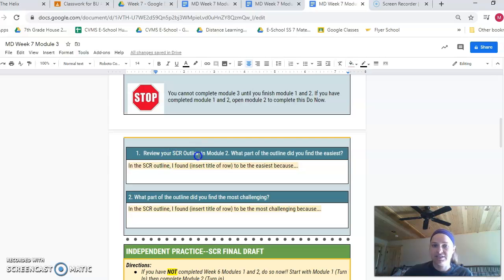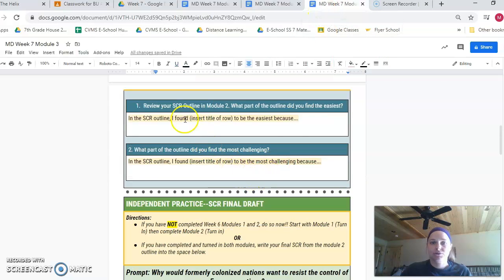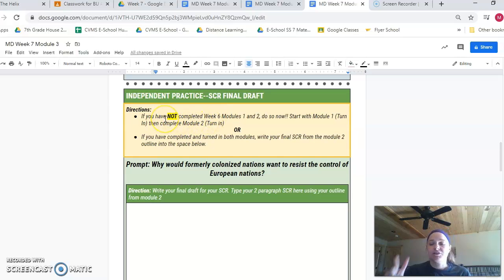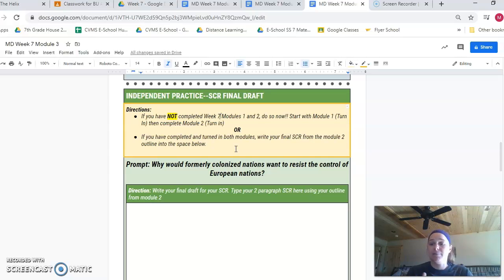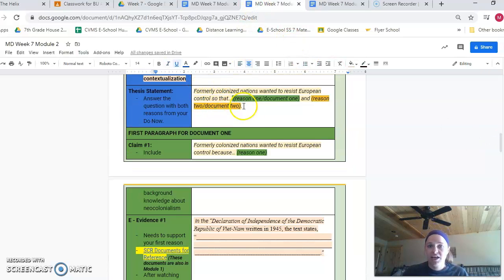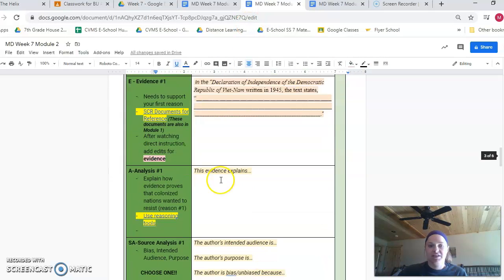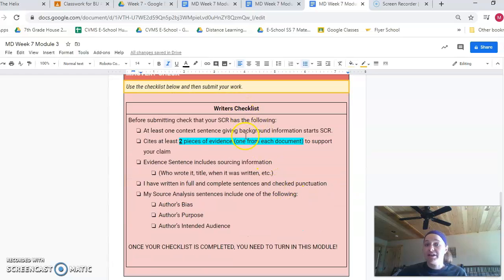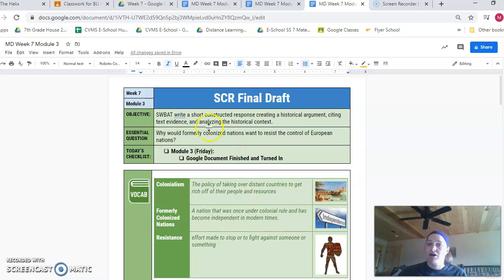SS 7.3 Module Instructions